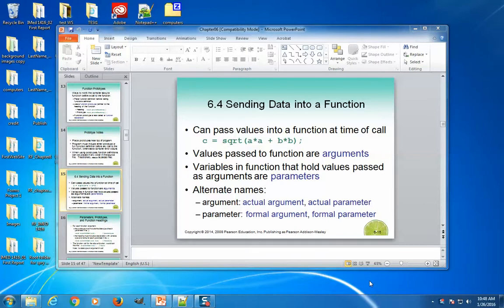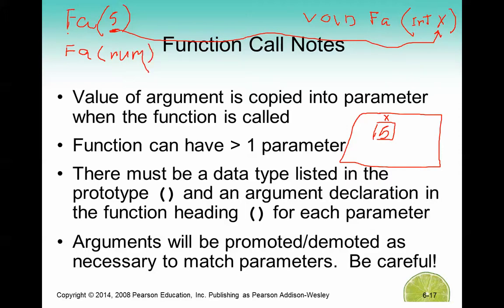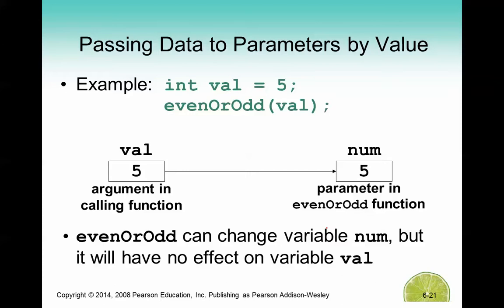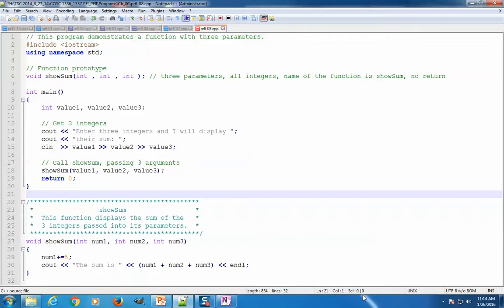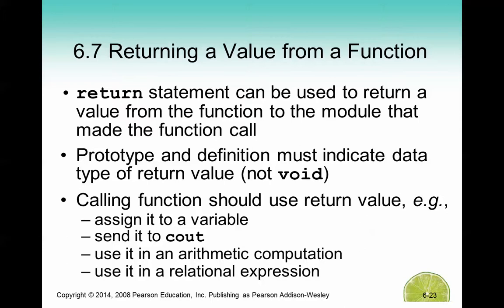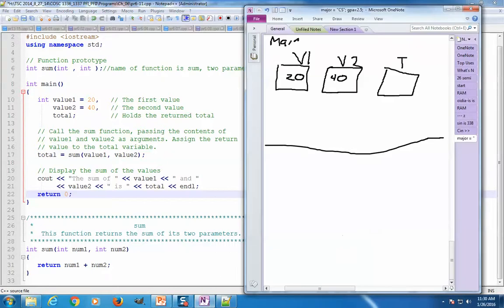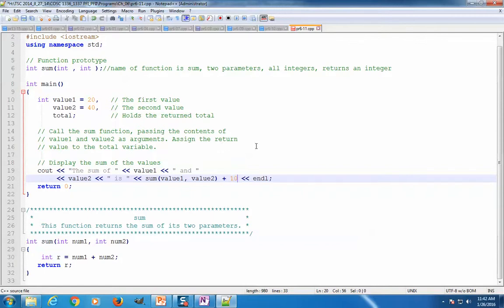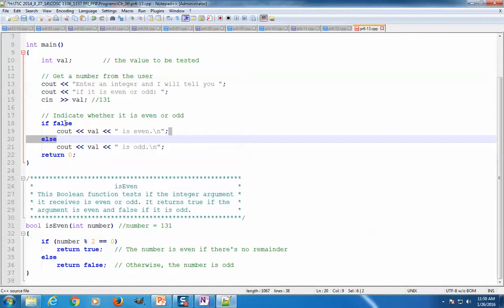Chapter 6 Lesson 2 1/26/2016 11:54:09 AM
Prototypes, function call, return value